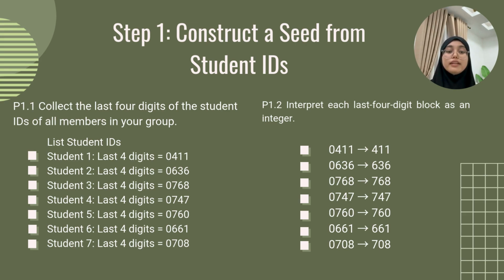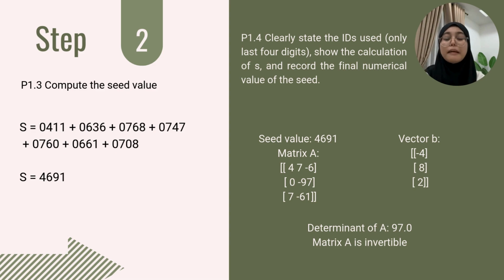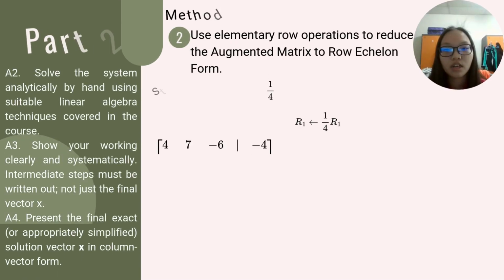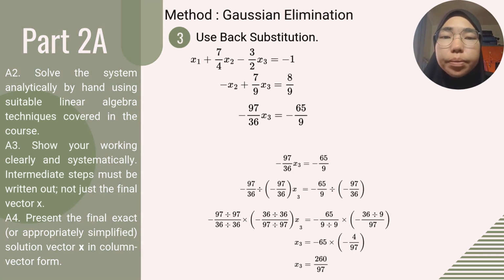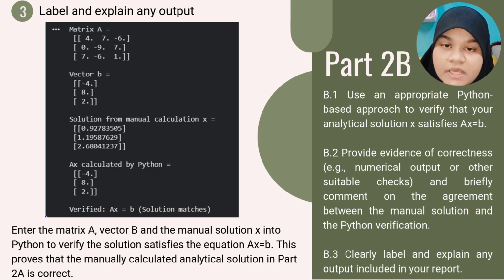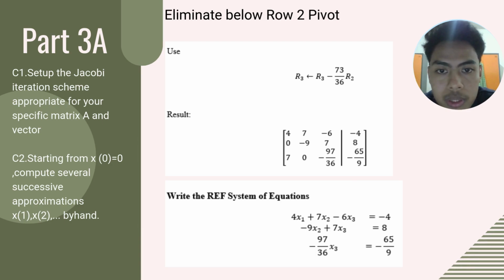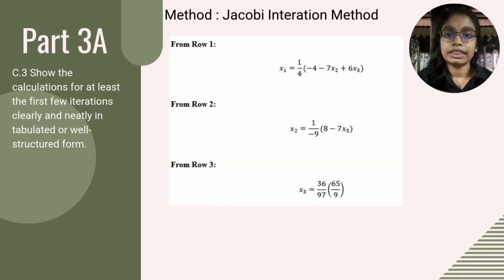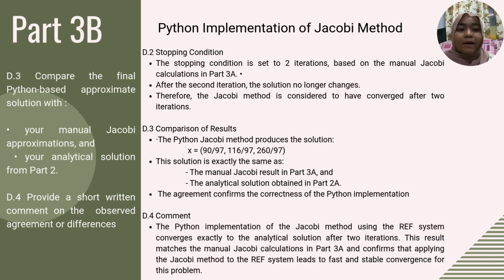JIT20803 LINEAR ALGEBRA GROUP 3 (SOLVING AX = B ANALYTICALLY AND ITERATIVELY)